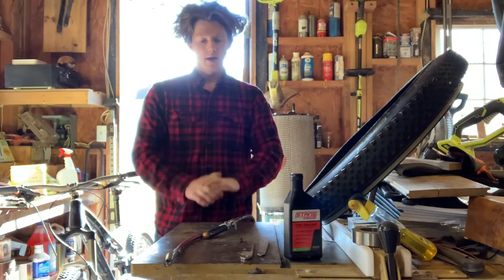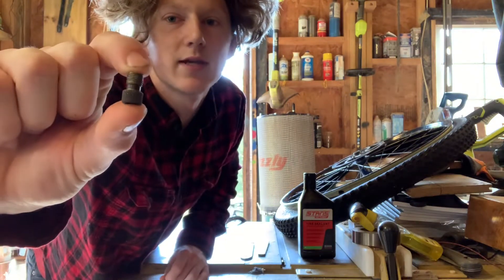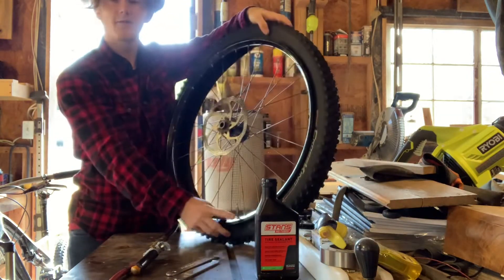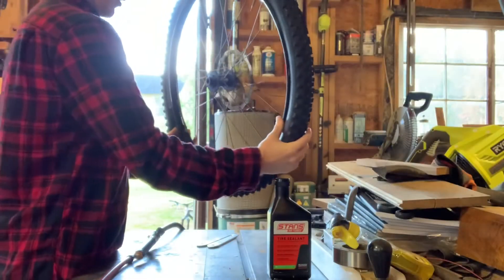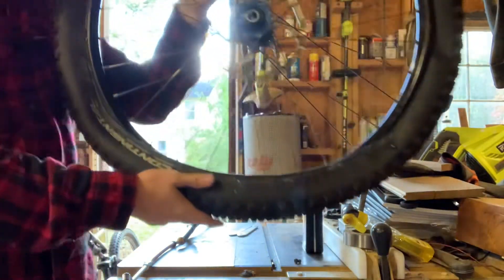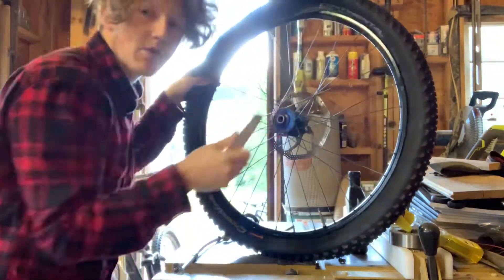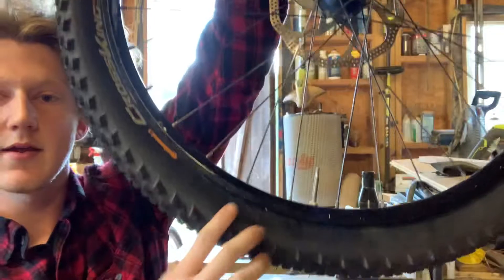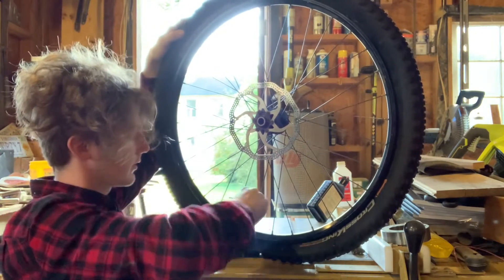Tubeless tire installation. Bike maintenance episode 1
Hey guys, hope you enjoyed the video, this is a new series I’m starting. Let me know if you like it and always remember to shred the gnat🤘🦝